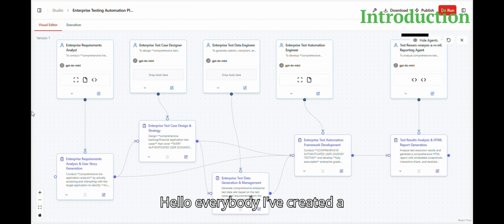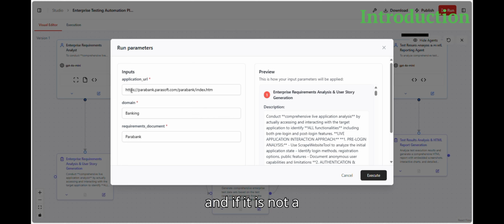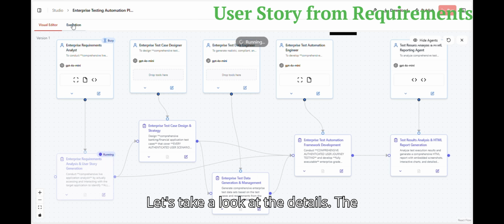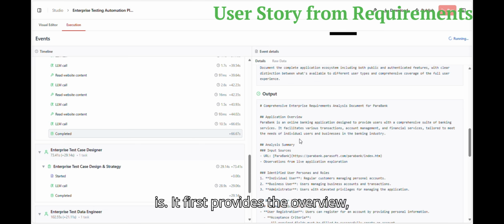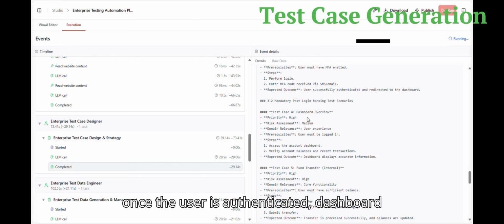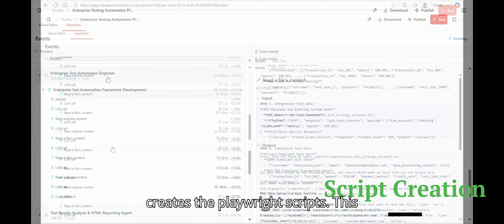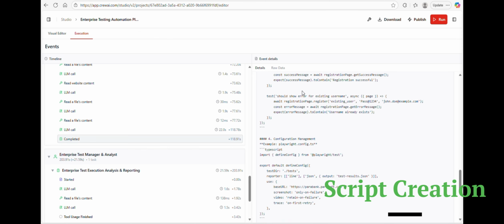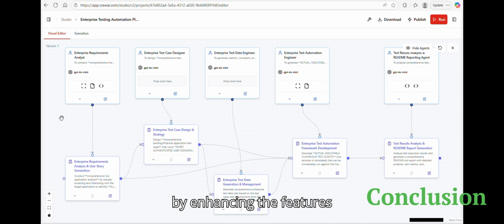Agentic AI - Test Automation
🎭 Playwright Test Automation Crew
🚀 Project Overview
The Playwright Test Automation Crew is an advanced, AI-powered test automation framework built with CrewAI that transforms product requirements into comprehensive, executable Playwright test suites. This intelligent system leverages multiple specialized AI agents to create end-to-end test automation workflows from requirements analysis to interactive test reporting.
🎯 Key Objectives:
• Automated User Story Generation from requirements documents and live applications
• Comprehensive Test Case Creation with acceptance criteria and test data
• Robust Playwright Script Generation in TypeScript with best practices
• Intelligent Test Execution Coordination with artifact management
• Rich Interactive Reporting with multiple output formats
• Full Requirements Traceability from documentation to test results